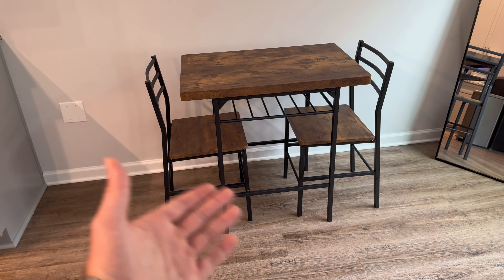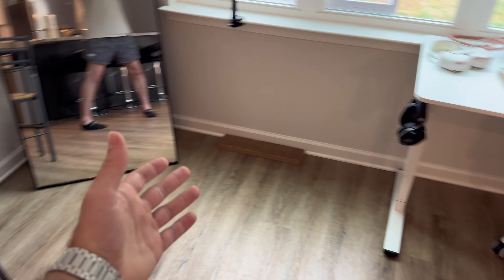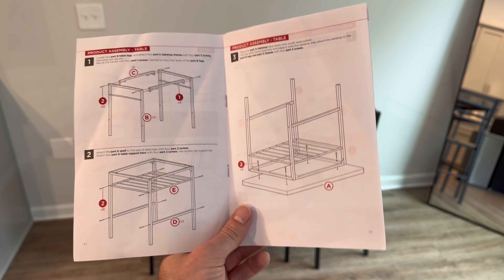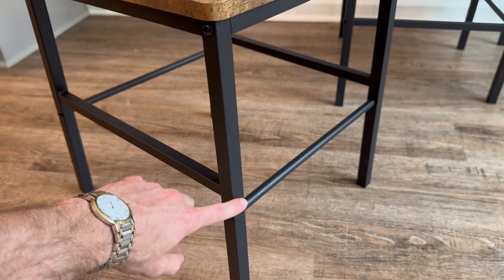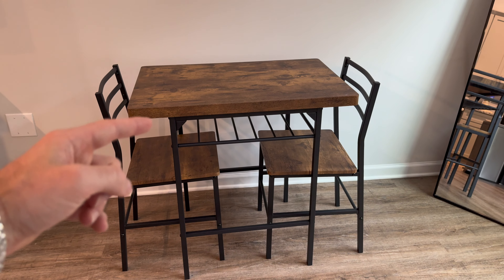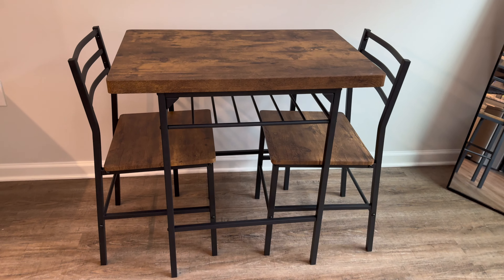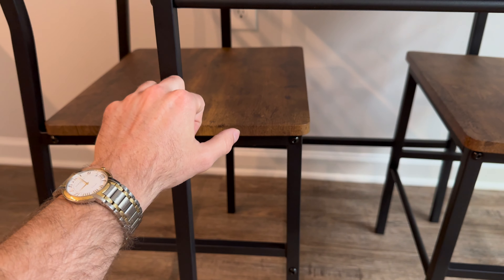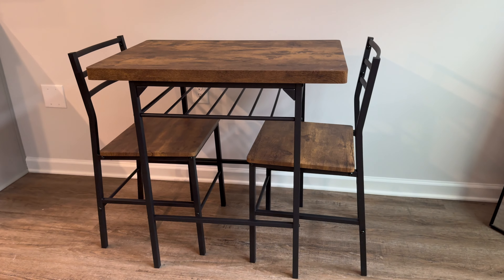Best Choice Products 3 Piece Modern Dining Set - Full Review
This modern dining set is perfect for small spaces, families of 2 and even kids! Today we're reviewing the Best Choice Products 3 Piece Modern Dining Set.